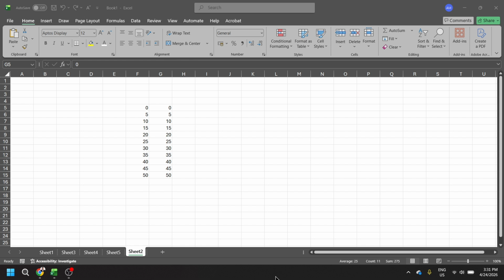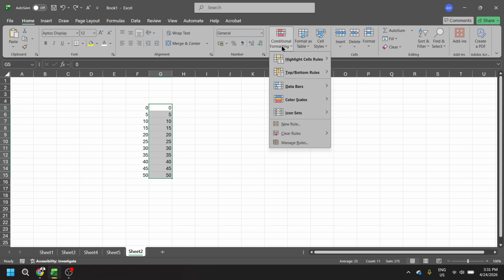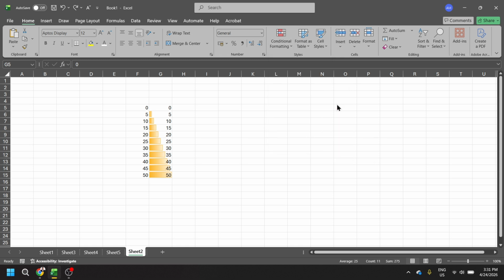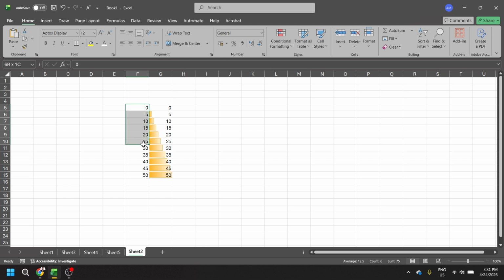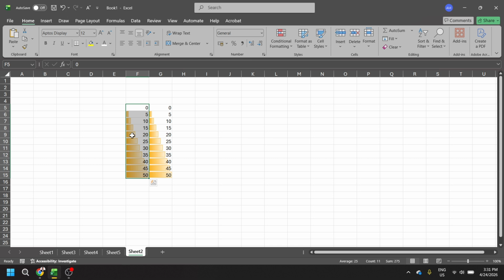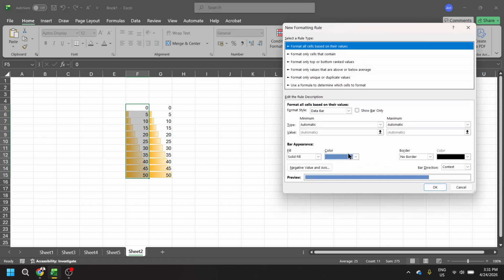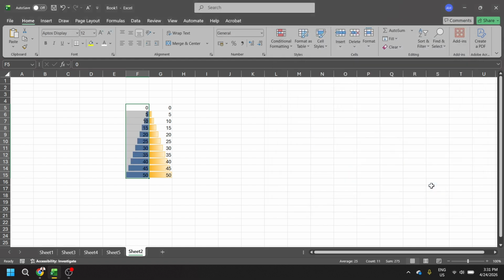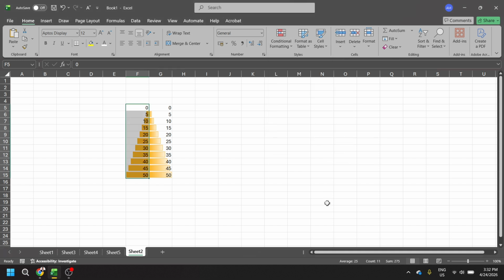How to Make a Pyramid in Excel (Full Guide 2026)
In this video, we discuss how to make a pyramid in Excel using conditional formatting data bars. You'll learn to create a symmetrical pyramid chart for comparing two groups across categories, and discover how to mirror data bars with a right-to-left direction. This native Excel technique provides a clear visual comparison without complex charting tools.

00:00 Introduction to Pyramid Effect
00:20 Creating the First Data Bar Column
00:54 Observing the Left-to-Right Bars
01:09 Selecting the Second Column for Mirror
01:34 Opening More Rules for Bar Direction
01:55 Changing Bar Direction to Right-to-Left
02:11 Applying the Mirror Effect
02:33 Exploring Additional Styling Options